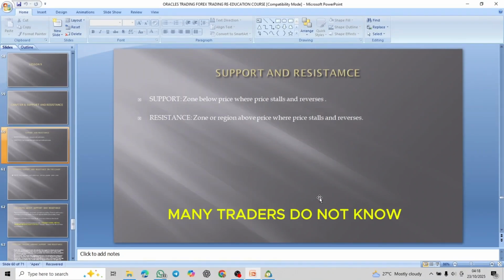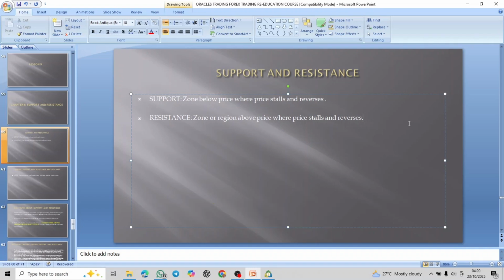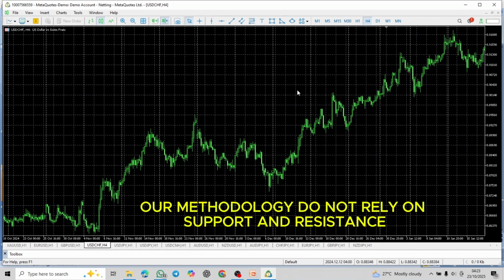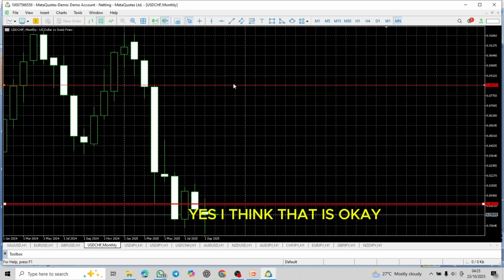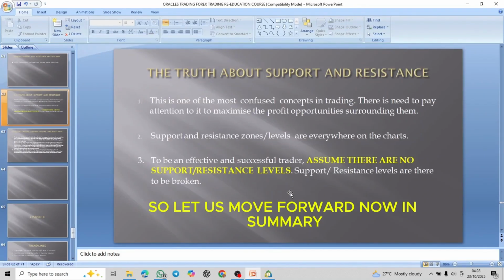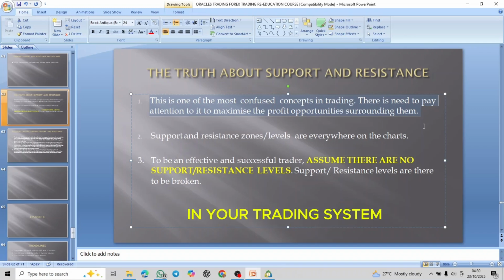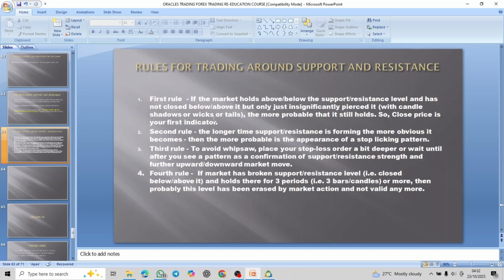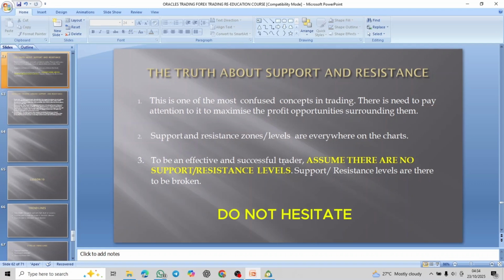Lesson 9 Master Support & Resistance The Hidden Map Of Price Movement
In this powerful lesson from the Oracles Trading Institute Series, we break down Support and Resistance – the invisible price zones that control every market move.

You’ll learn:
• How to identify strong vs weak levels
• Where most traders get trapped
• How pros set entries and exits using S&R
• Why these levels work across all timeframes
- Most importantly, how not to allow support and resistance affect your    trading

Mastering this lesson means mastering market timing.

💡 Watch till the end for live chart examples and next-level strategies.